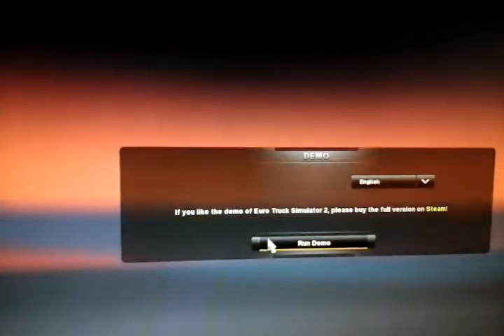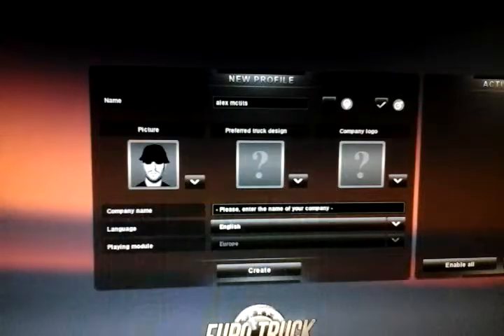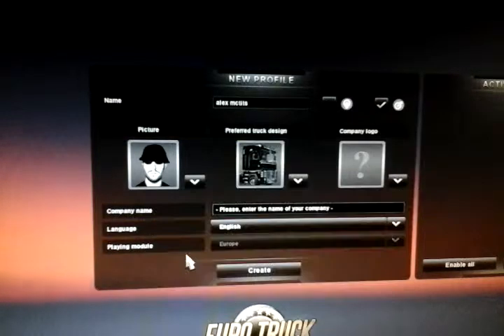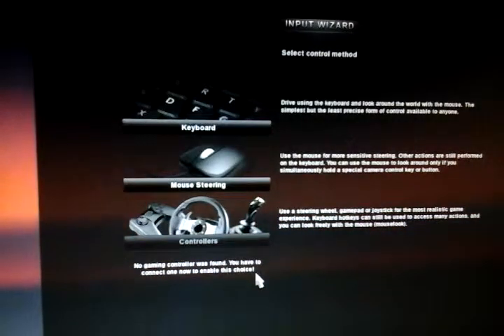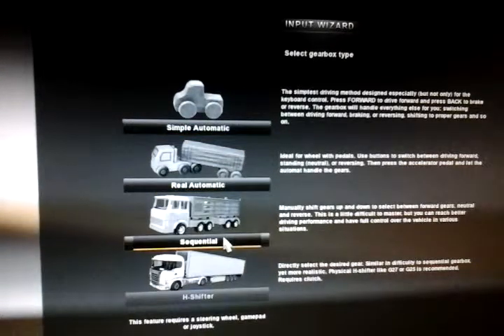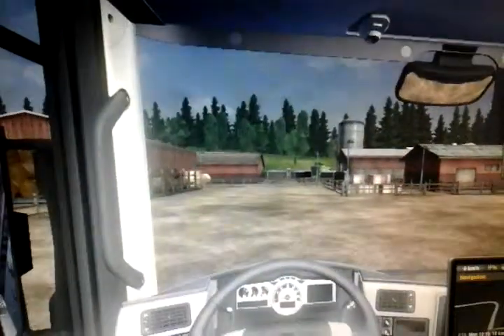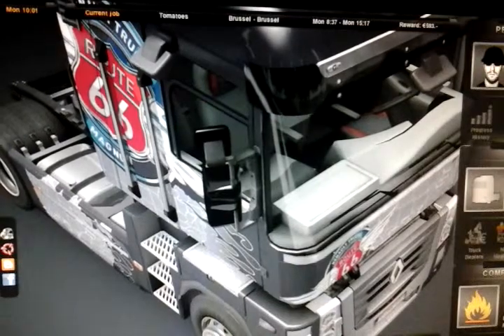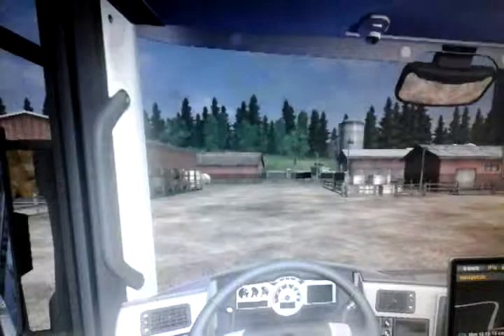Truck simulator 2014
I fail at this